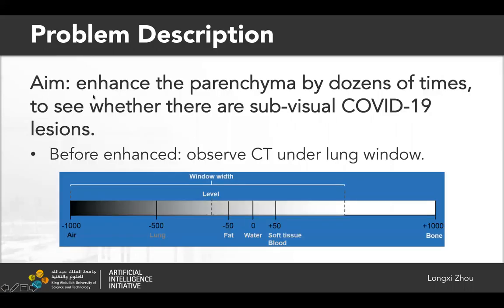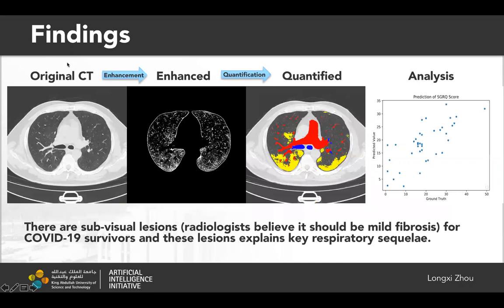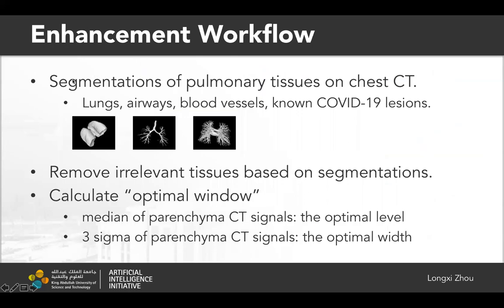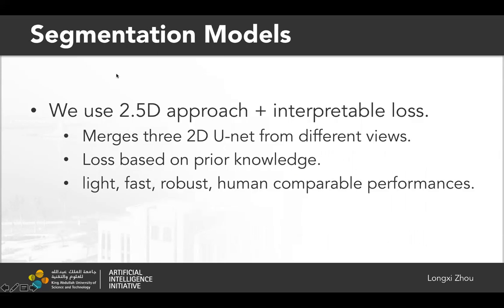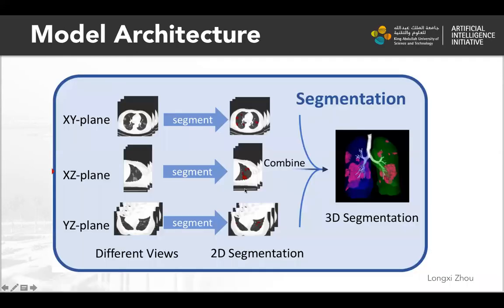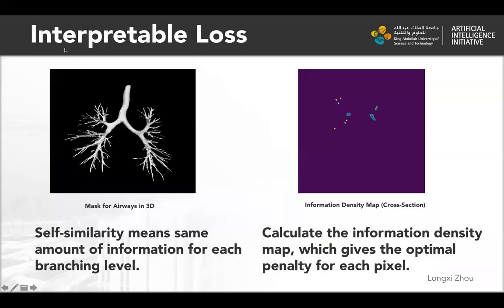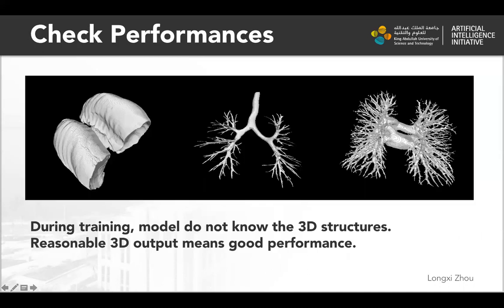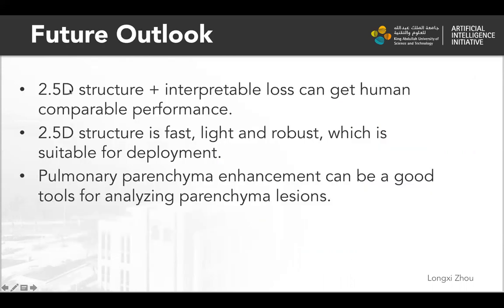E44 Longxi Zhou Intepretable and Deployable Segmentation Models for Pulmonary Tissues